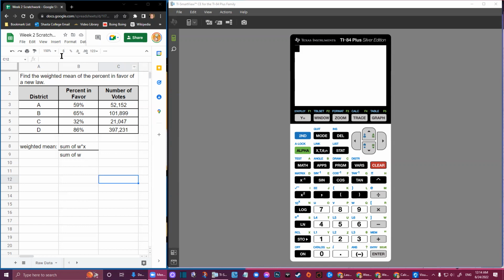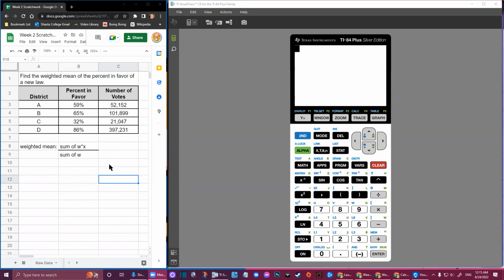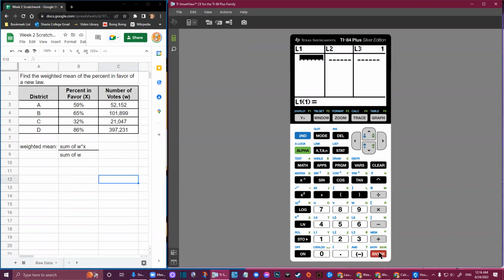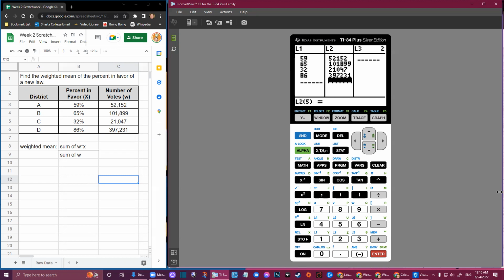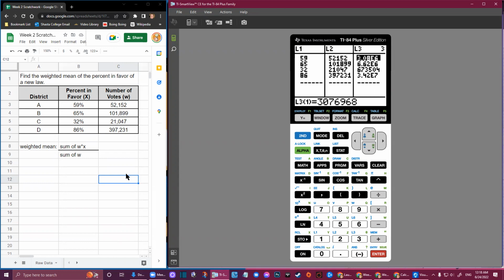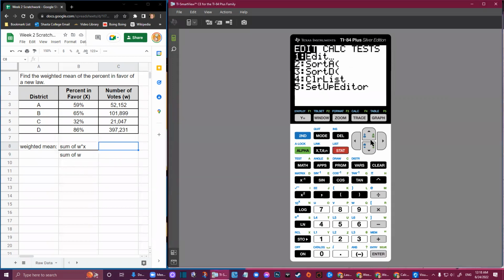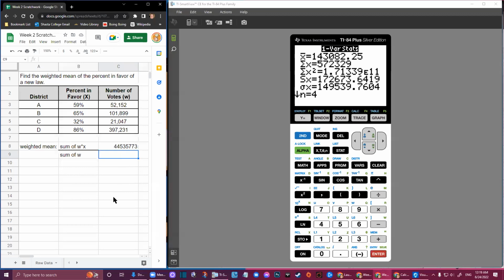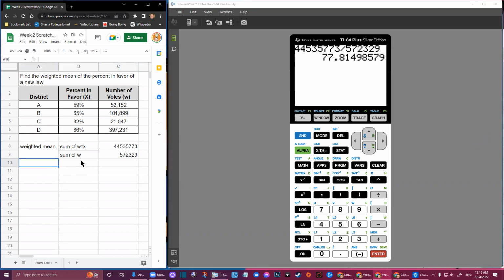How to Find the WEIGHTED MEAN with a TI-84